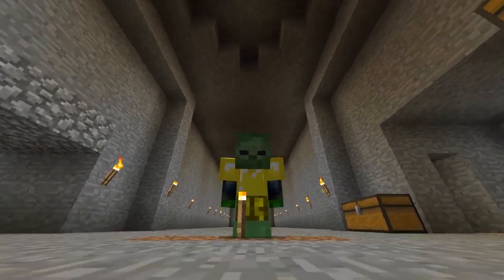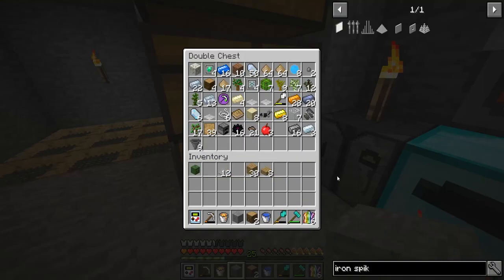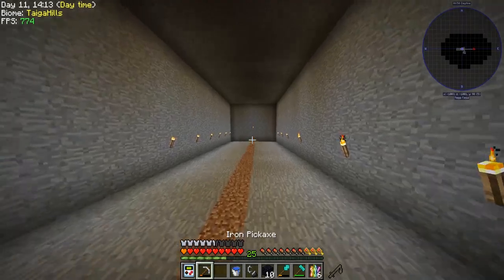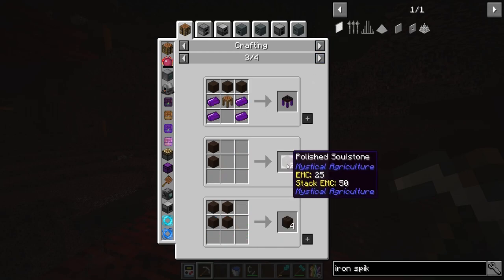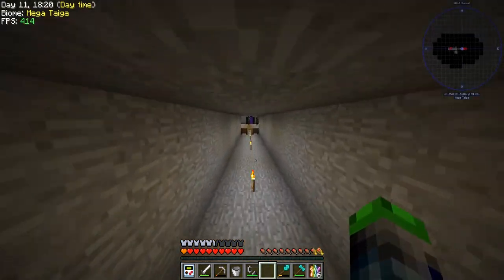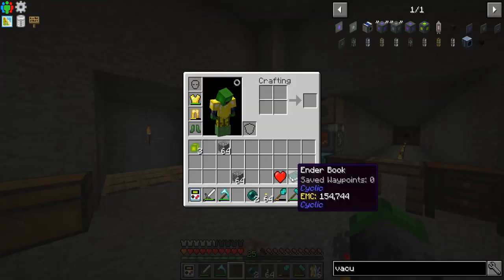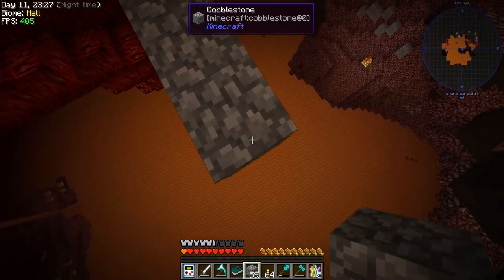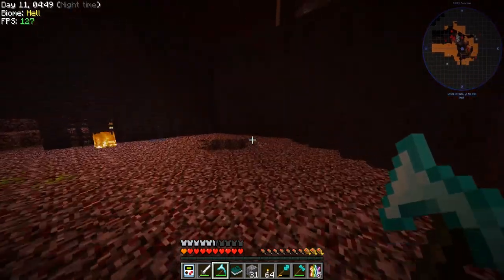Stoneblock - The Scary Modded Nether! Episode 4 [Modded Minecraft 1.12]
Hey guys, another episode of Stoneblock. Its pretty cool to get into the nether! I think its pretty awesome!!!

Links!